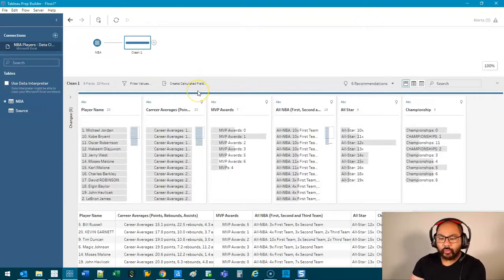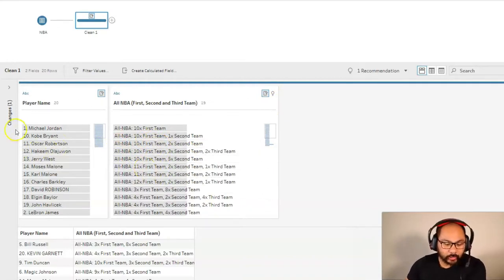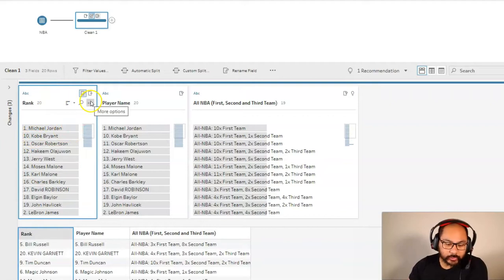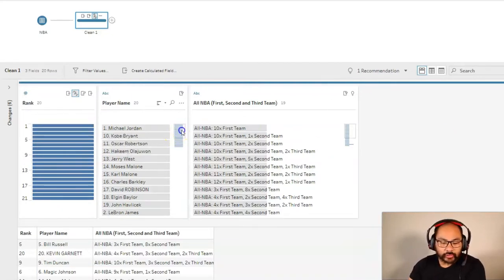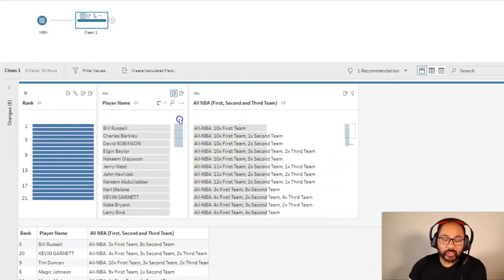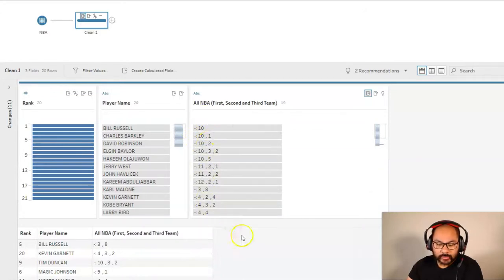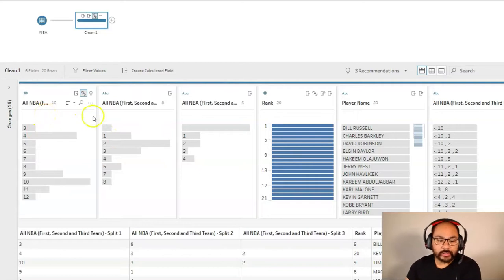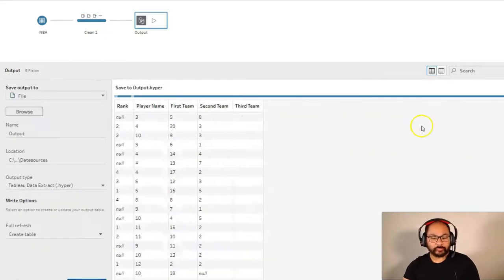How do you clean data in Tableau Prep? A Step by Step Example for Beginners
🎓 Join 100k Other Students and Get your FREE “Getting Started with Tableau” course today:

Video Description

Cleaning and preparing data in Microsoft Excel is standard practice these days. But that doesn't mean its the best way. The main problem with Excel in cleaning is that each time the data comes in, you need to repeat the steps to clean it. That means writing the functions and formulas which requires considerable skill which in all honesty most people simply do not possess.

Tableau Prep can help greatly with this. It has in-built cleaning functions which making cleaning data a breeze. In this video we'll be cleaning an actual data set. We'll be performing tasks like splitting data out and removing letters/numbers/punctuation to clean entire fields.

I’ve helped over 500k students in over 200 countries through Udemy, where I’m rated 4.7 / 5 as a Top-Rated Tableau Trainer.

Jellyman Education brings all that experience — and far more — into one complete ecosystem designed for career transformation.

I’m not just teaching tools.
I’m teaching you how to get hired, build confidence, and change your story.

🌐 EBOOK FREEBIES!

🚀 Welcome to Jellyman Education — Where I Help You Build a Career in Data Analytics
I built Jellyman Education to help non-data people start their first analytics career, career changers rebuild after job loss, and professionals upskill to land the job of their dreams.

Through my own journey from setback to success, I know how hard it can be to break into this field — and that’s exactly why I’ve built a space where anyone can start from scratch and transform their future.

Jellyman Education has nearly 800 videos, 9 huge courses, quizzes, eBooks, downloadables, walkthrough assignments and real projects designed to take you from beginner to confident professional.

Here’s what you’ll find inside:
Tableau Desktop Training – Learn visualization design, calculations, parameters, and dashboards that get noticed by recruiters.

Tableau Prep & Cloud – Clean, shape, and publish your data like a pro, mastering end-to-end analytics workflows.

SQL for Data Analysts – Build a rock-solid foundation in querying, joins, aggregation, and problem-solving using real datasets.

Project Management Training - Agile, Project Planning, Stakeholder Management, Design Life Cycle and Release

Career & Job Guide Courses – Learn how to create a powerful portfolio, write standout applications, and excel in interviews.